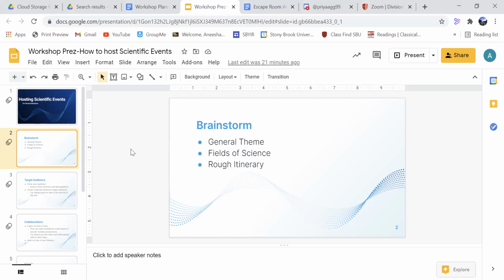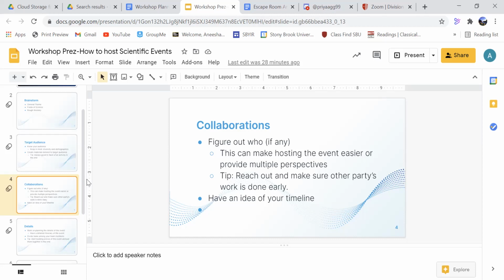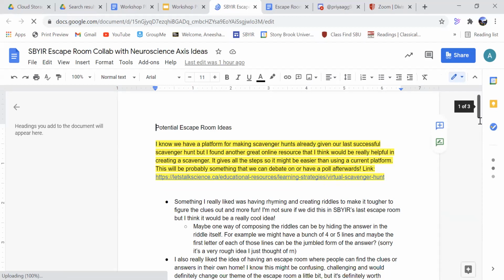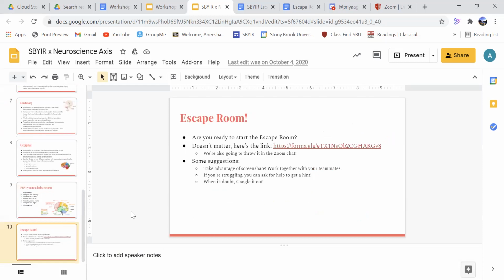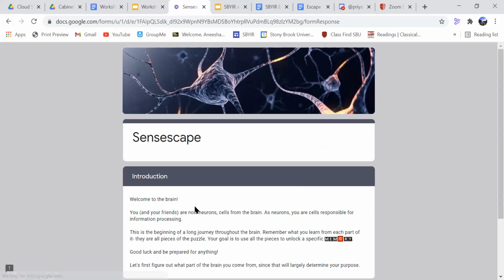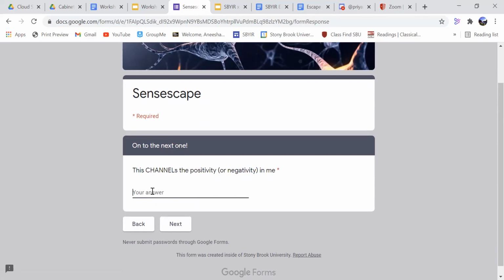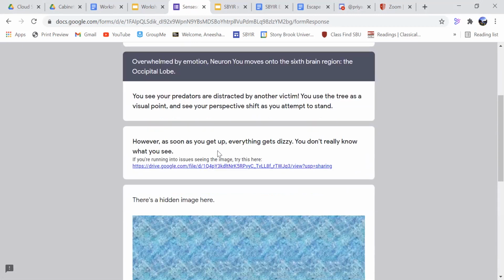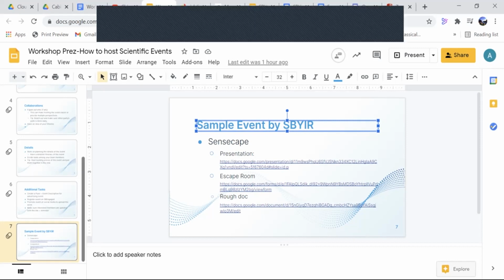[Workshop] How to Create A Scientific Event by Aneesha